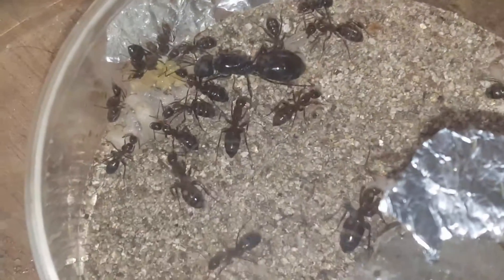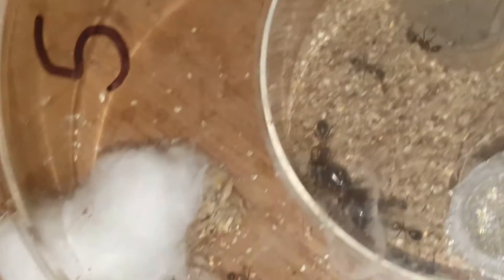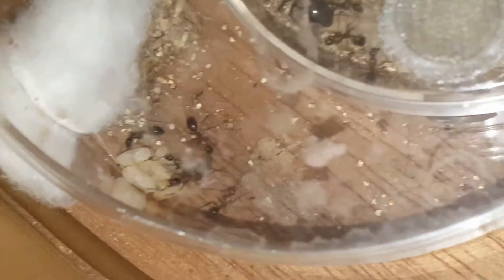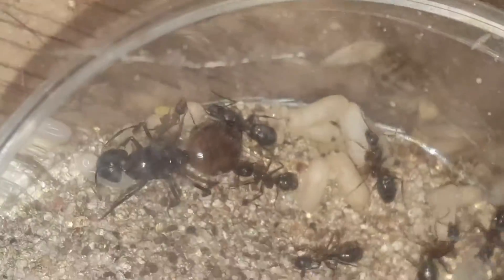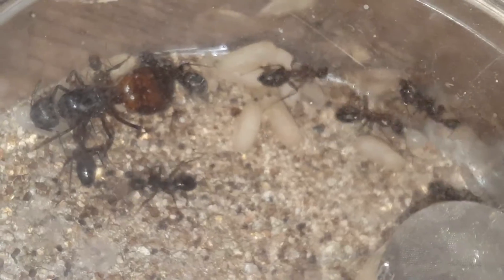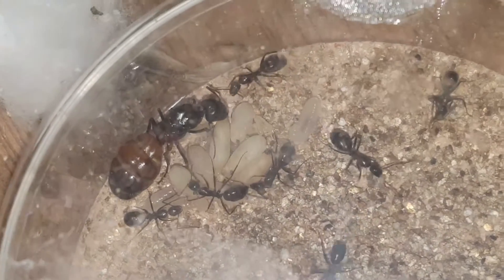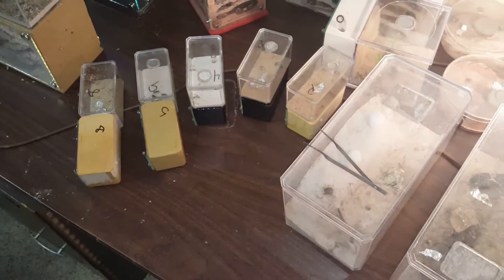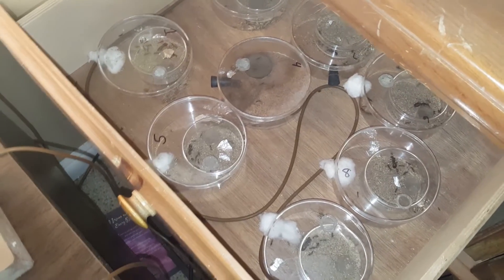Camponotus vicinus, Ant keeping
2 types of setups for housing Camponotus vicinus in Tara Heel Ants products